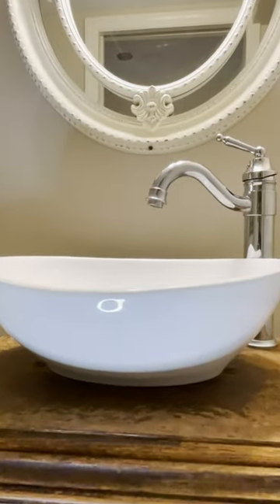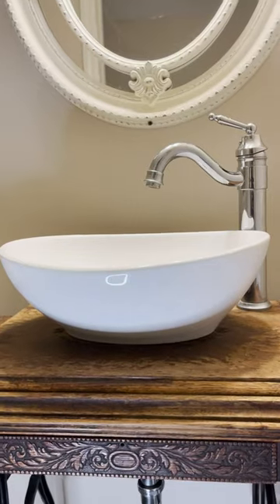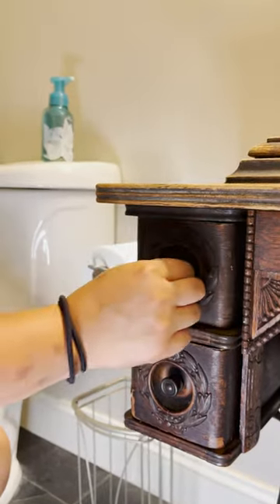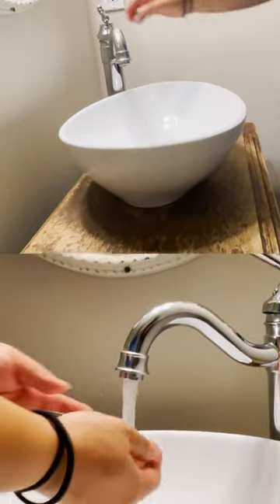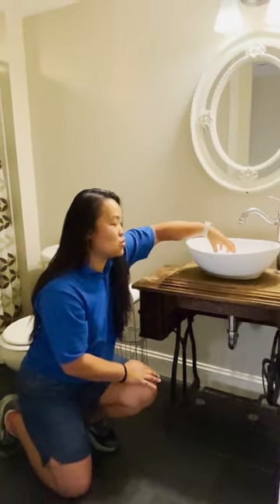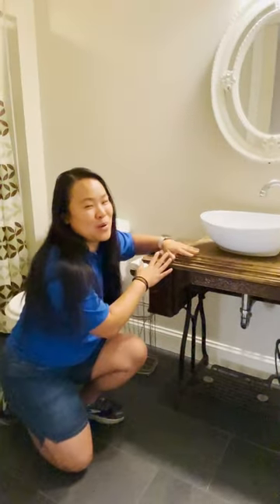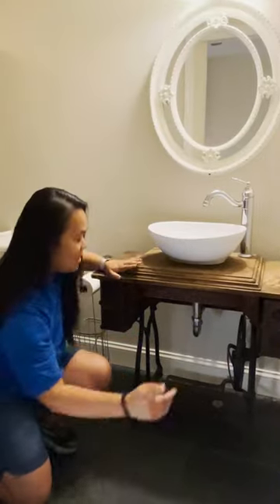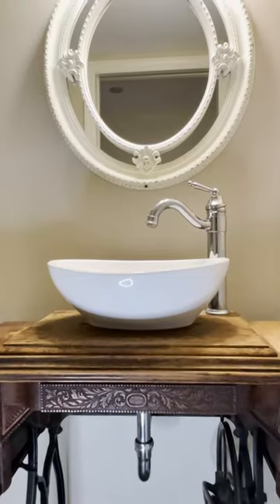Turn an Antique Sewing Machine Table into a DIY Bathroom Sink Vanity.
We turned this antique sewing machine table into a cute DIY bathroom sink vanity. We thrifted the sewing table for only $85. First, we drilled a sink drain hole. Then we added a sink, faucet, and drain. For added security, we bolted the sewing table legs to the floor. This is a DIY project that anyone can tackle for a unique flair in their bathroom renovation.

If you need a qualified plumber in Rockville, Potomac, Bethesda, Columbia, Ellicott City, Towson, Timonium, Jessup or White Marsh area check out